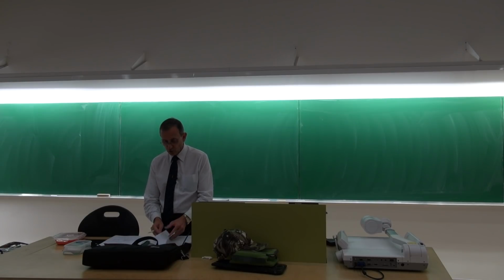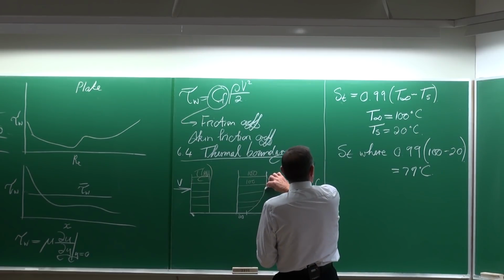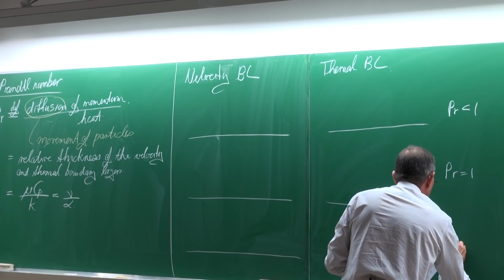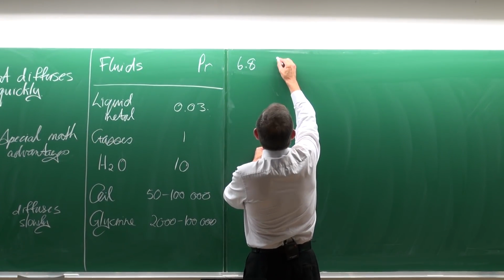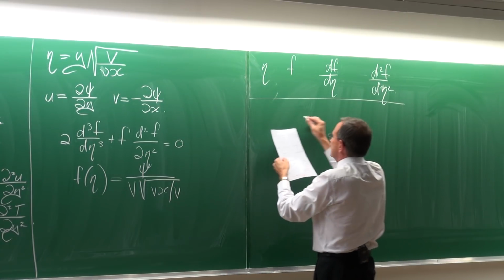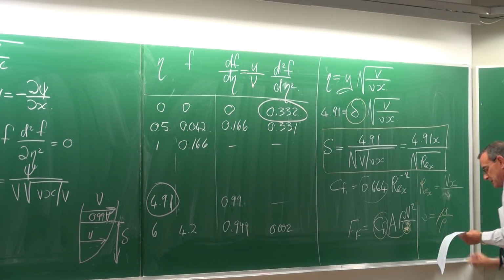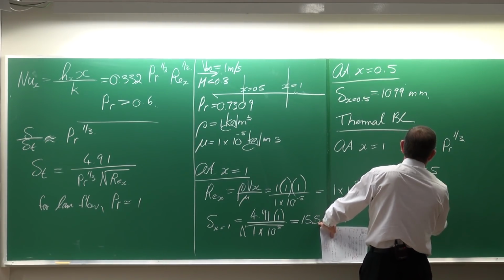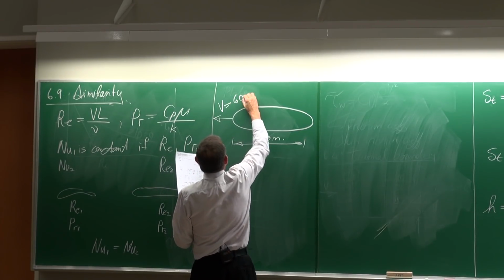Lecture 06 (2019) Heat Transfer by Prof Josua Meyer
This lecture is on the fundamentals of convection. This lecture (26 Feb 2019) was based on the textbook of Cengel and Ghajar (5th edition) and was presented as part of a heat transfer class to the fourth-year students by Prof Josua Meyer, Head of the Department of Mechanical and Aeronautical Engineering of the University of Pretoria, South Africa.